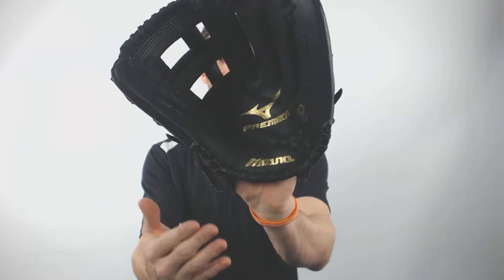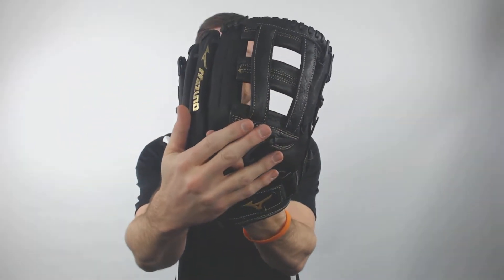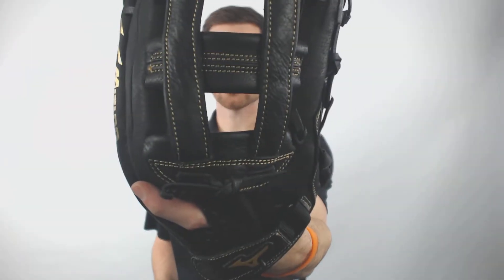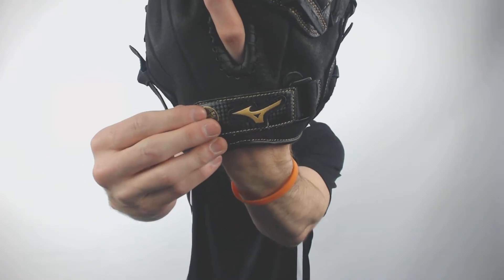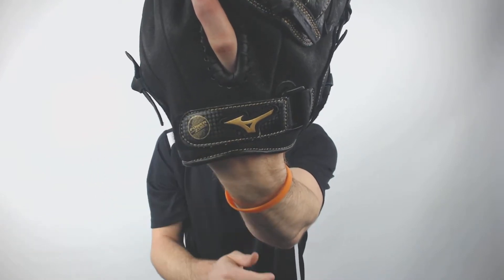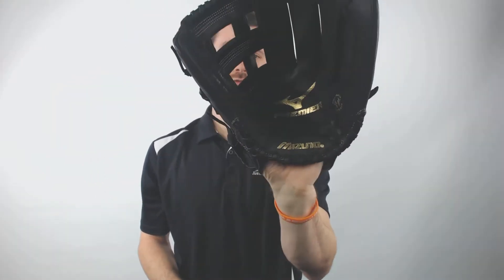Review: Mizuno Premier 12" Slow Pitch Softball Glove (GPM1205)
Our number one mission is to make your shopping experience as worry-free and enjoyable as possible, so check us out today at JustBallGloves.com.